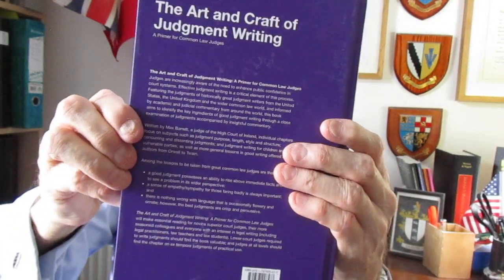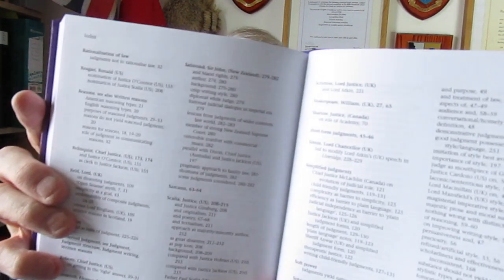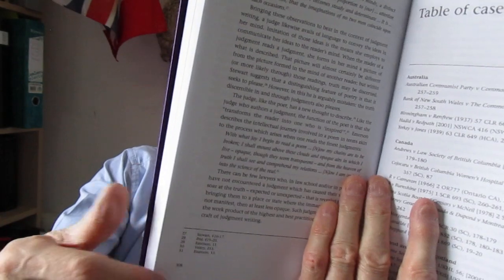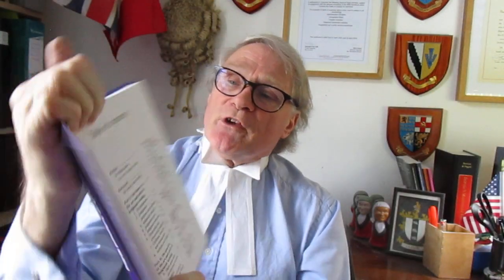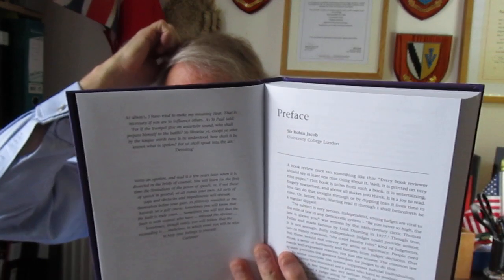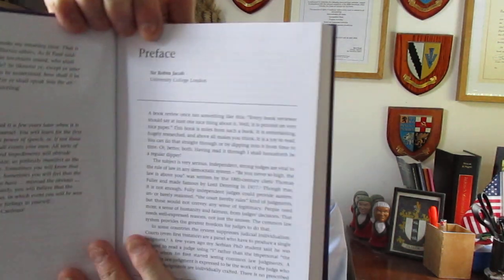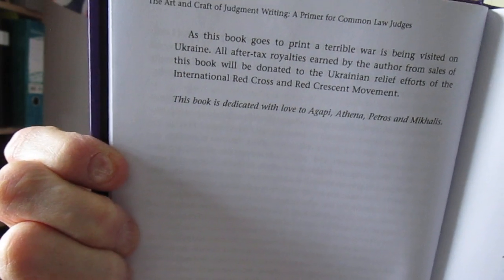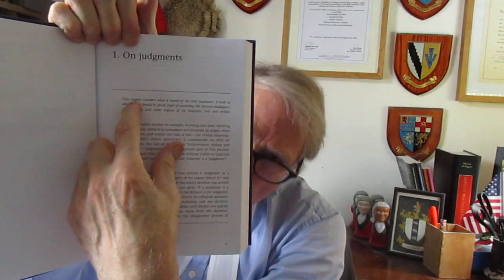The Art and Craft of Judgment Writing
BOOK REVIEW

A Primer for Common Law Judges

By Max Barrett

GLOBE LAW AND BUSINESS

WE ALL KNOW WHICH JUDGES SHOULD READ THIS BOOK!

An appreciation by Elizabeth Robson Taylor MA of Richmond Green Chambers and Phillip Taylor MBE, Head of Chambers, Reviews Editor, “The Barrister”, and Mediator

The title of this excellent book from Globe is “The Art and Craft of Judgment Writing”, with the subtitle “A Primer for Common Law Judges”- and it is just that!  The author is a Irish judge called Max Barrett. All the usual judicial suspects are present in the book including my favourites, Lords Denning, and Reid. If you have ever wondered how judgments materialize, then this is the book for you.

As the author says, judges are increasingly aware that the best way of enhancing public confidence in court systems is not only by providing a quality service but doing so compassionately and respectfully.  And the Lord Chief Justice has just reminded the judiciary of this approach!

For the twenty-first century, the art and craft of judgment-writing is a critical element of this process. This title from Globe Law reviews the judgments of historically great judgment-writers from across the world: the USA, UK and the wider common law world covering Australia, Canada, India, Ireland, Israel, and New Zealand.  The book is written not from the perspective of what the Judge Barrett can teach but with the aim of “identifying essential elements of good judgment-writing in great judgments and insightful commentary”. And he does it brilliantly.

The author is Dr Max Barrett, who is a judge of the High Court of Ireland. The work contains individual chapters which focus on subjects such as judgment purpose, length, style, and structure, concurring and dissenting judgments, judgment-writing for children and vulnerable parties, as well as more general lessons in good writing offered by great authors from George Orwell (UK) to Mark Twain (USA).

Among the primers gleaned from great common law judges are these: a good judgment possesses an ability to rise above immediate facts and to see a problem in its wider perspective; a sense of empathy/sympathy for those faring badly is always important, and that there is nothing wrong with language that is occasionally flowery and ornate. Although we are rightly advised that the best judgments are “crisp and persuasive”, and generally they are.
Celebrated authors such Twain suggest these tips: every element of a judgment should be necessary to that judgment and any unnecessary element excised; any person or event included in a judgment should be included for a reason, and that a judge should always use the right word for what she wants to state, ‘not its second cousin’.

Globe Law and Business notes that the book is “intended for novice superior court judges, their more seasoned colleagues and all with an interest in legal writing (including legal practitioners, law teachers and law students)”.

In the lower courts where cases start, the judiciary are required to write judgments which are not necessarily in the law reports but the judges should find the book of great value. And, as our colleagues agree, judges at all court levels should find the additional chapter on ex tempore judgments of help.

The new hardback edition was published by Globe Law and Business on 15th May 2022.